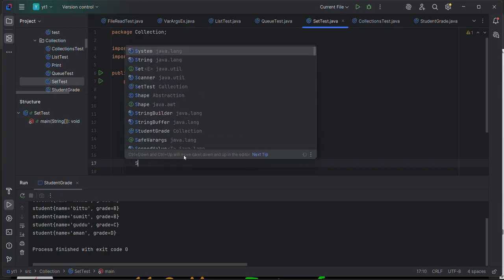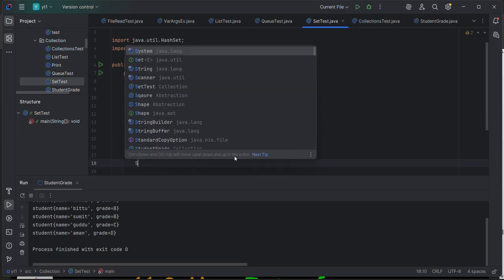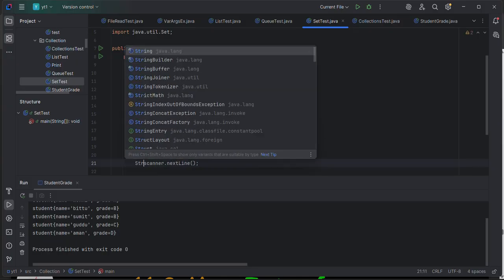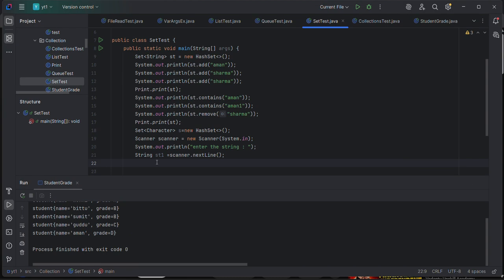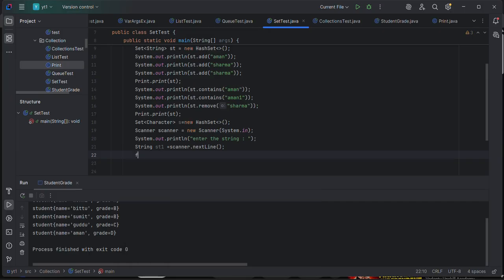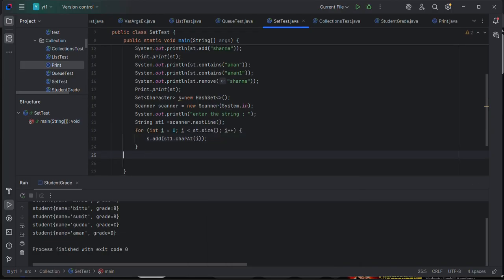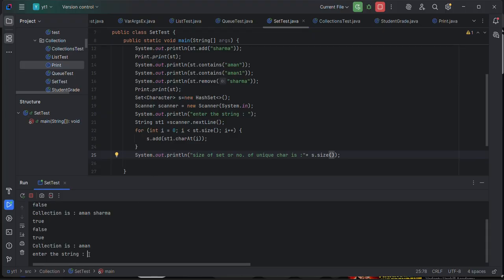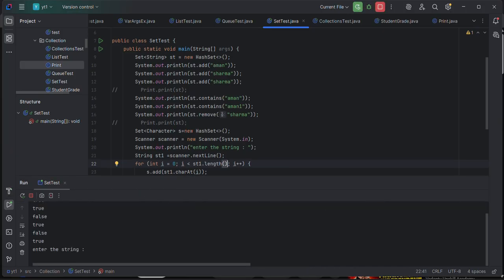Count Unique Characters in a String Using Set | Java Programming Problem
In this video, we'll solve a Java programming problem where we take a String and find the number of unique characters using a Set.

We'll use a Set because it automatically removes duplicate elements. This makes it perfect for finding unique characters in a String.

📌 Topics Covered:

Set in Java
HashSet
Unique characters
Removing duplicates
String traversal
charAt()
Java Collections Framework
Practical Java problem solving

Example:

Input:  programming

Unique Characters: 8

🎯 Perfect for Java beginners, Collections practice, and logic-building.